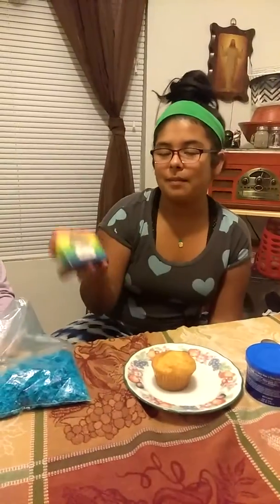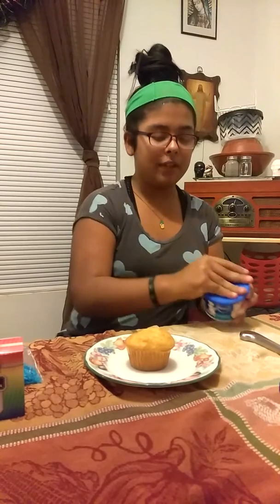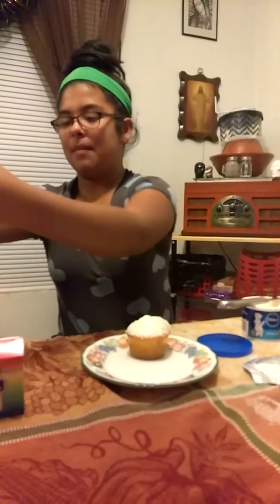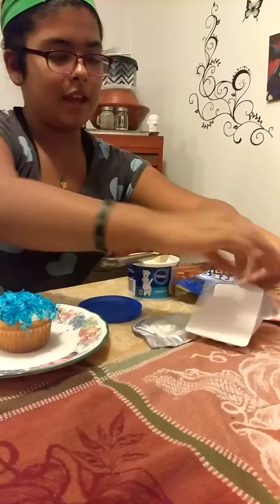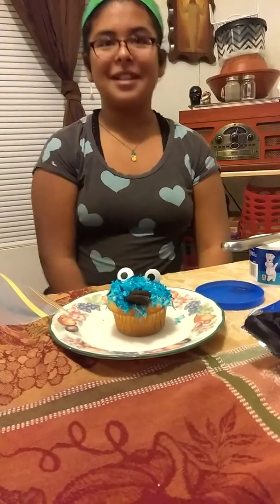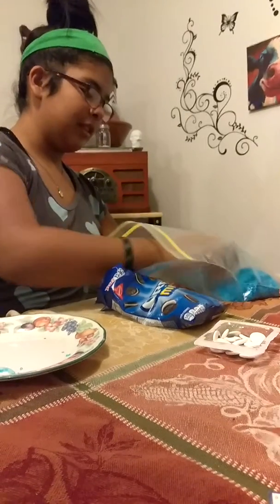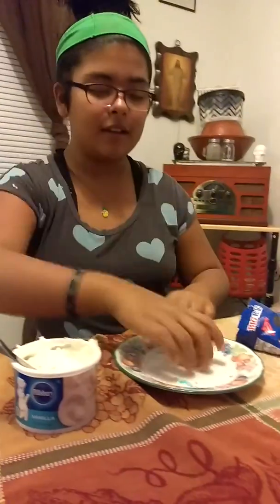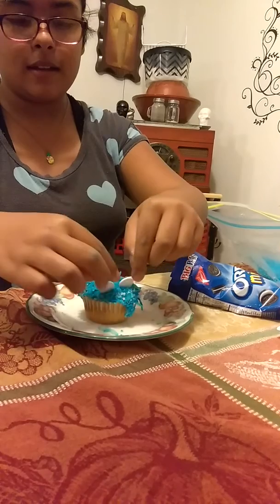Part 2 of cookie monster cupcakes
My other daughter decorating  the cupcakes